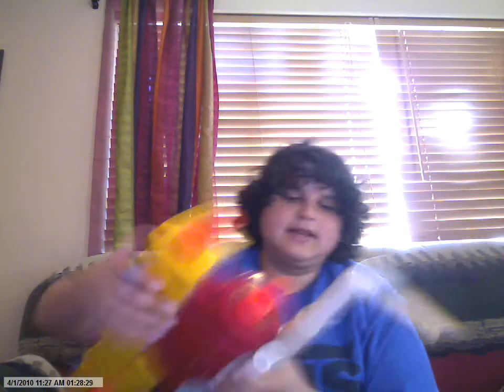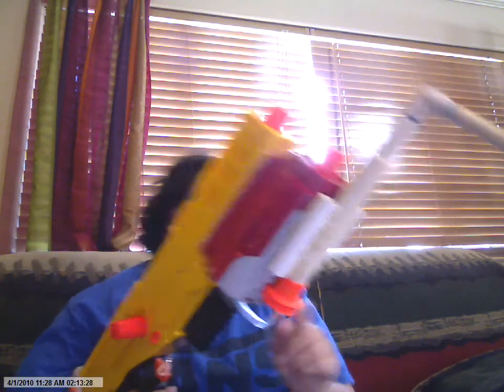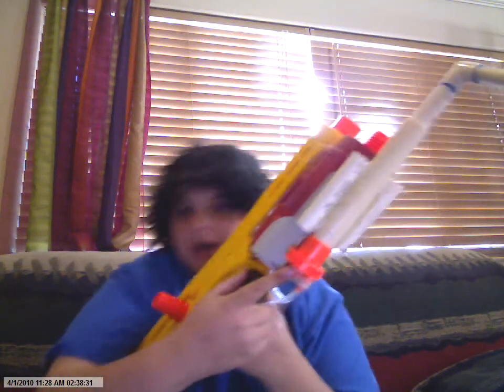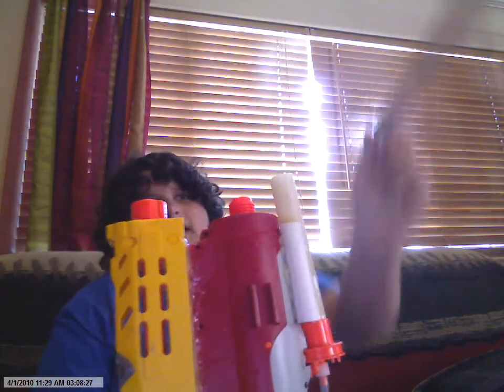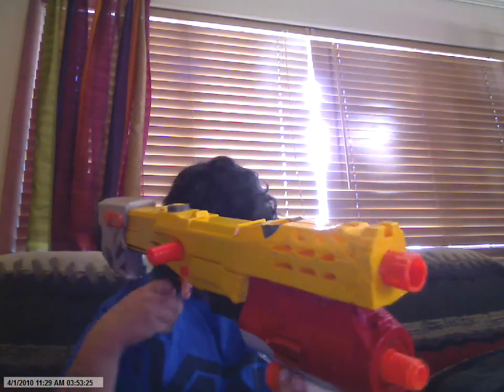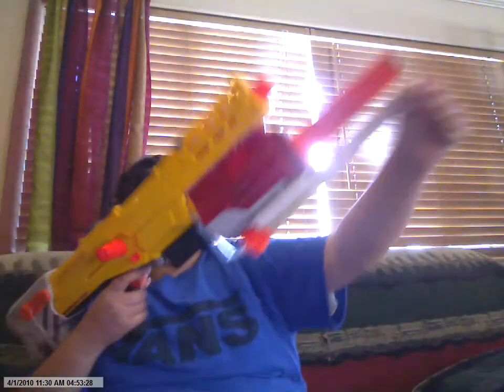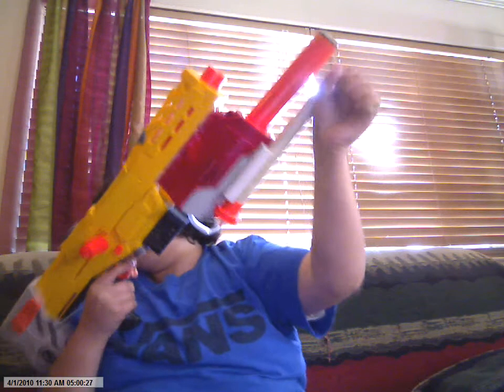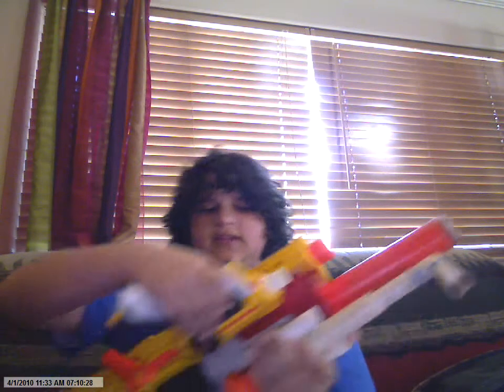Longshot Titan Integration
This is my angel-breeched longshot with a titan integrated where the bi-pod used to be. The longshot gets ranges of 90-95 feet and the titan gets ranges of 60-65 feet with 3 darts.